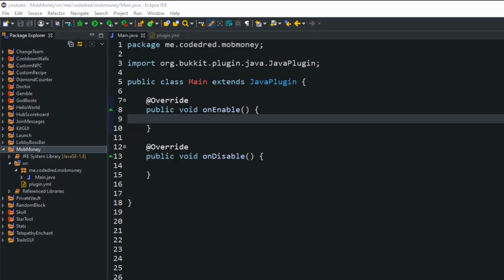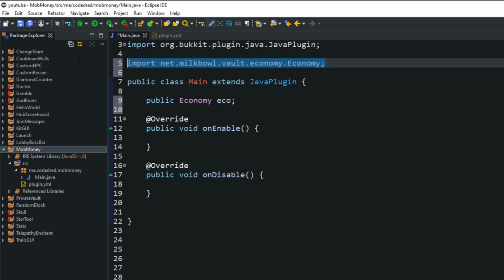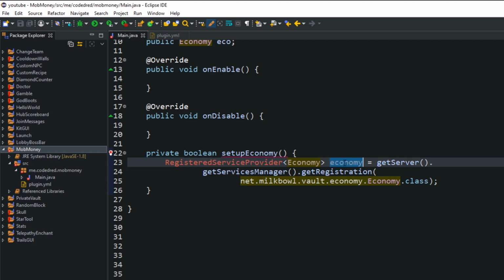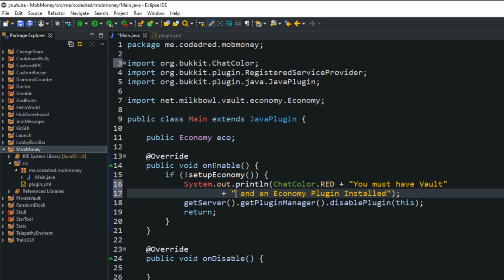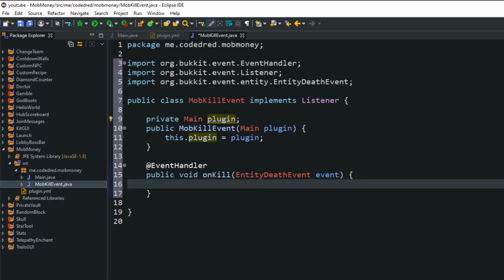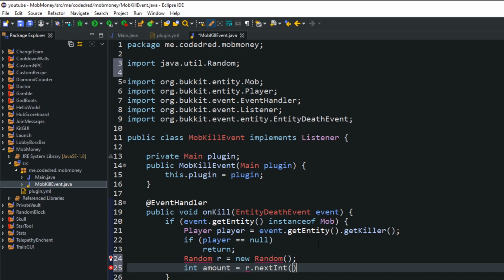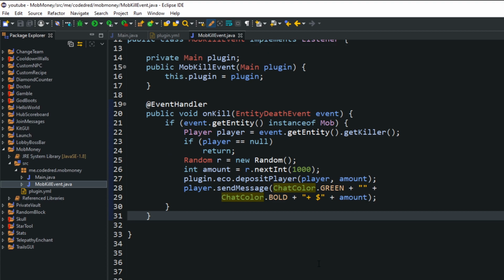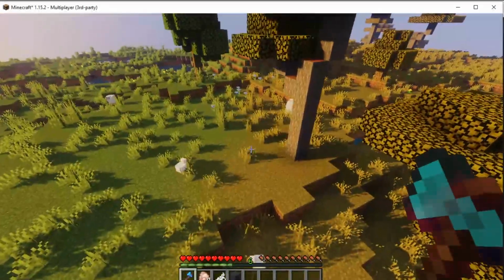How to make a Spigot 1.15+ plugin (Ep27) Implementing Vault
Learn how Vault Economy API works in this video!
A great addition to your plugins, however, make sure you have Vault and an Economy plugin installed on your server!

Links